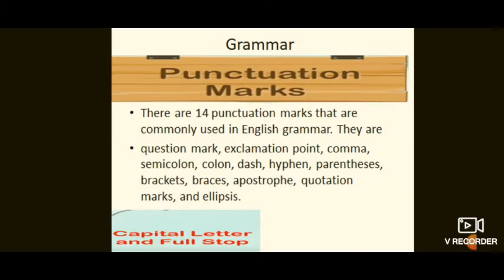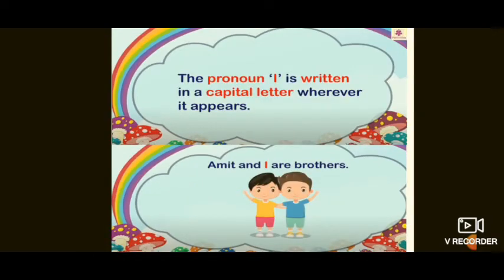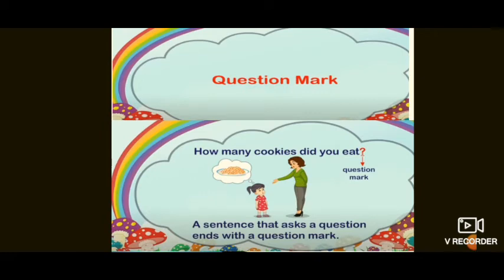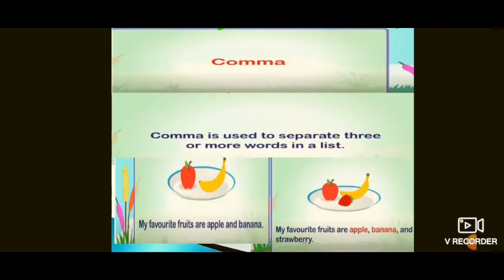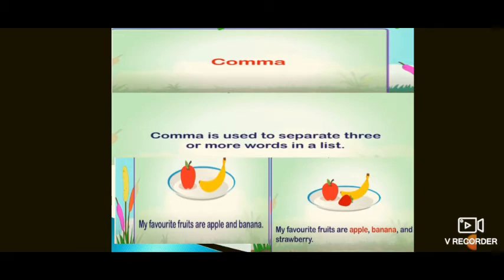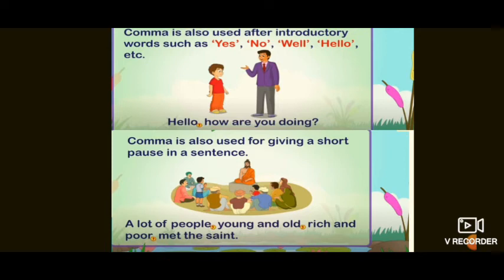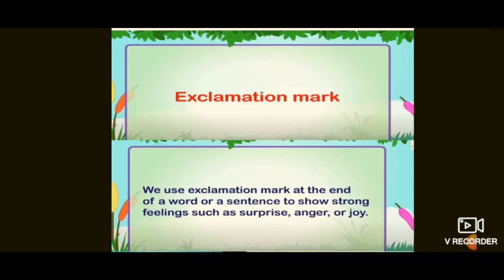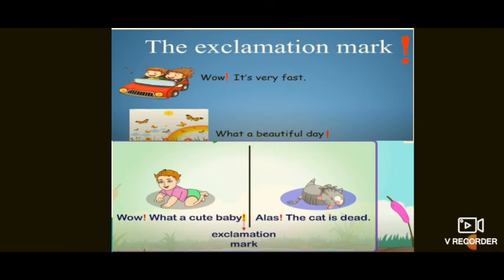CBSE - 1st std English Punctuation Mark's